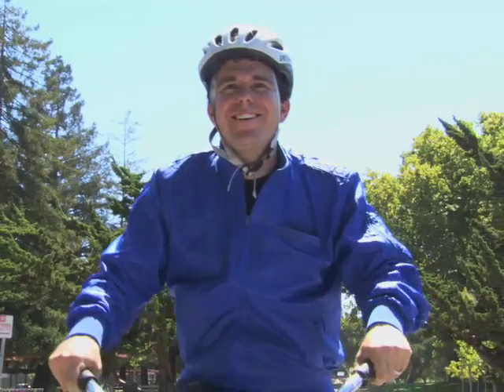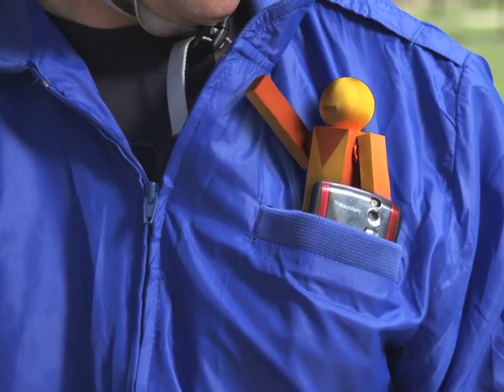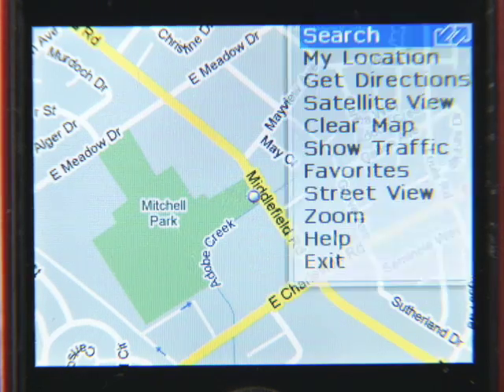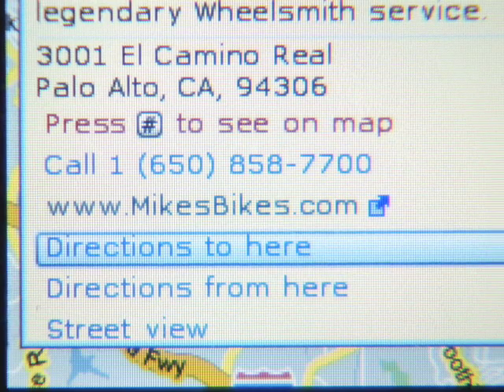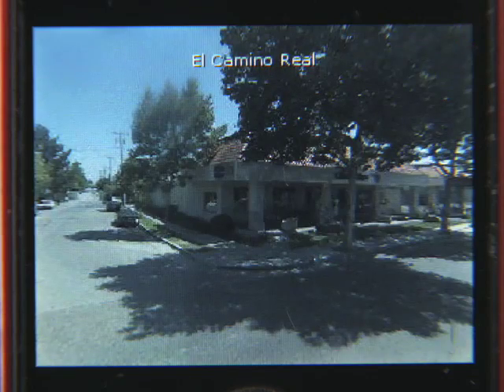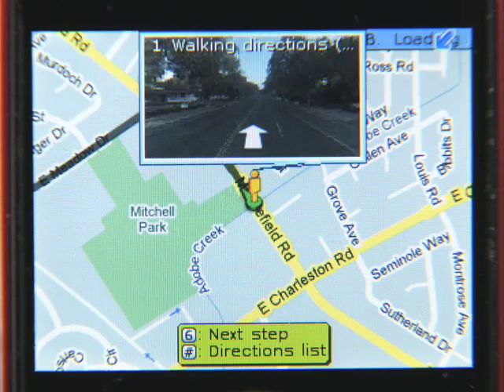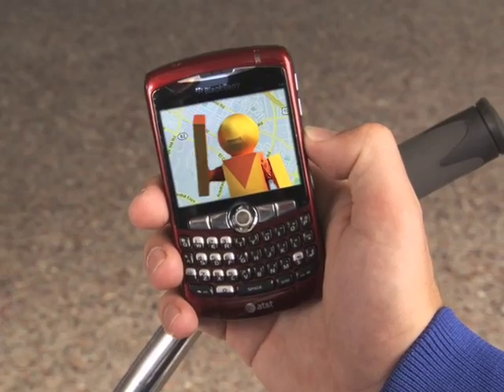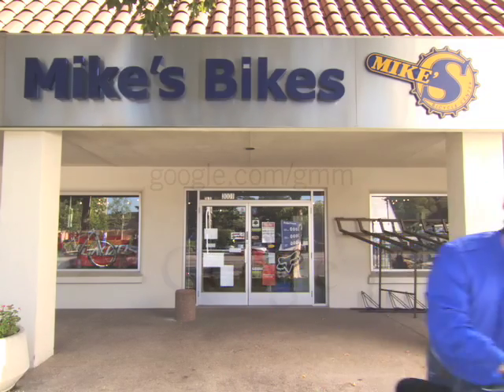Google Maps for mobile featuring Street View: Flat Tire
Google Maps Playlist | An informative and entertaining introduction to new features of Google Maps for mobile: Street View and walking directions